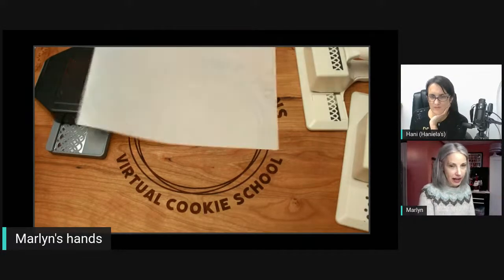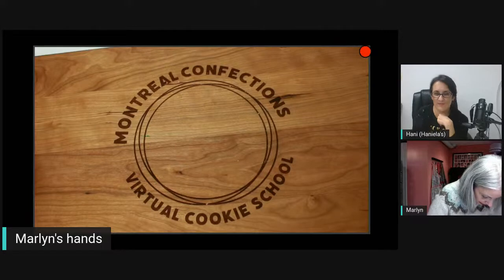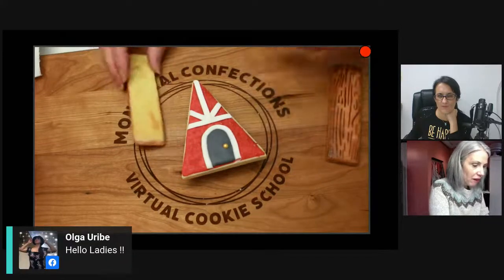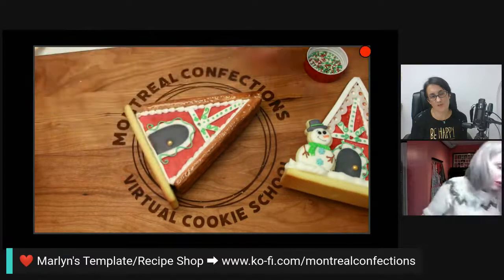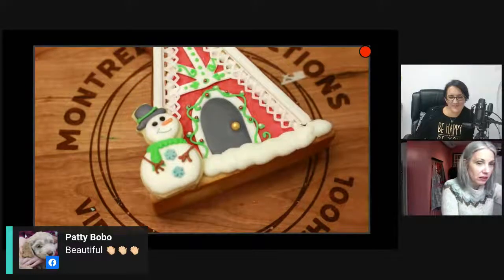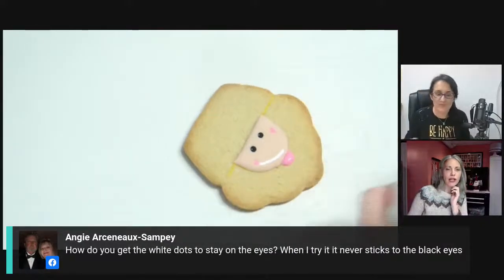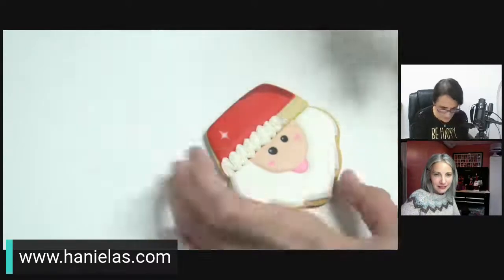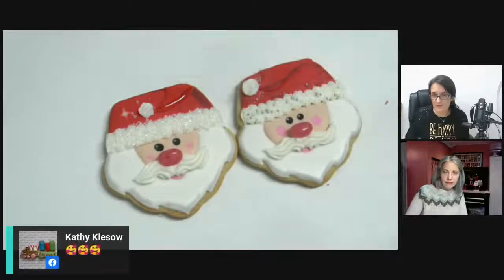Friday LIVE REPLAY Dec 3rd - LIVE COOKIE DECORATING - Santa & A-Frame houses Pt2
Join us for cookie chit chat & LIVE decorating with Cookie Decorating Pro's

See less